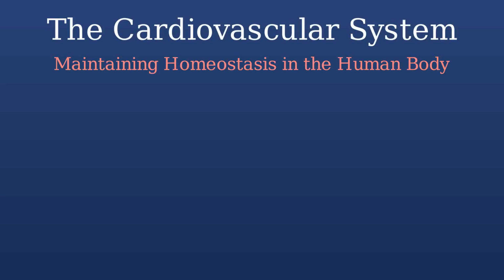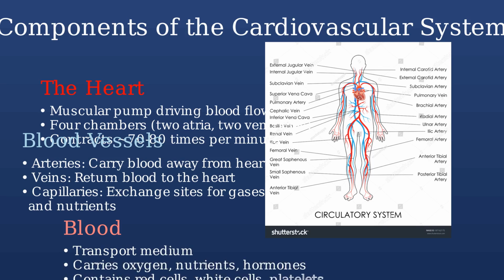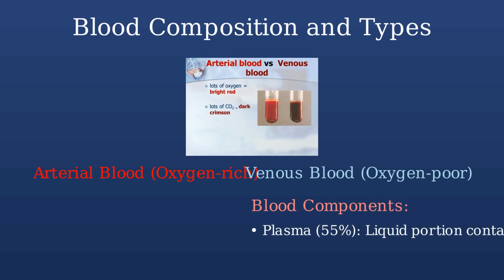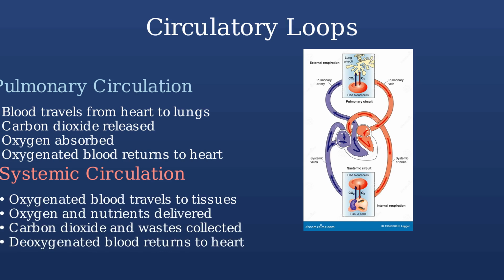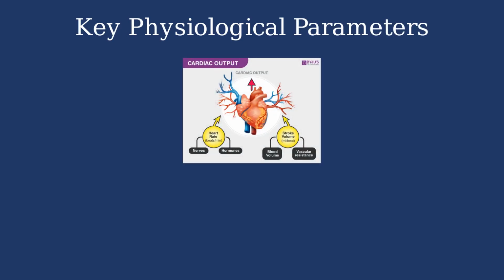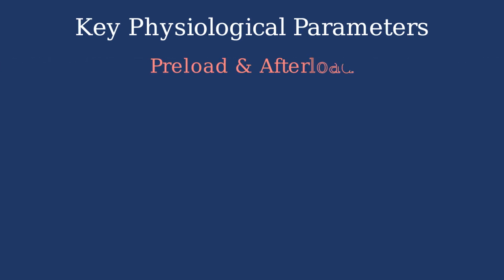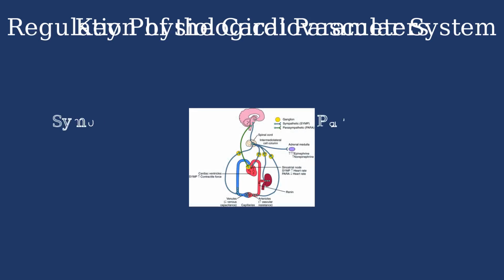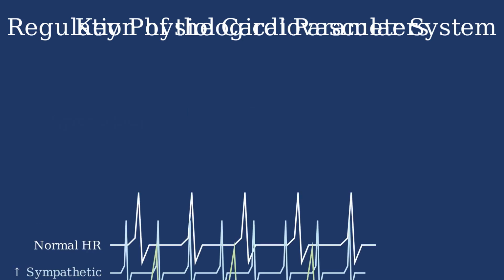How Your Heart and Blood Vessels Work Animated Guide